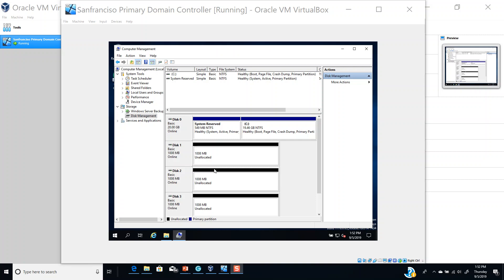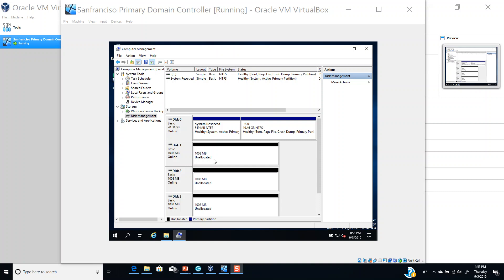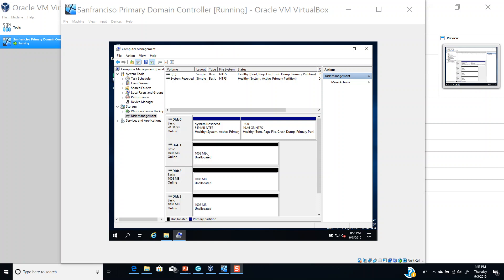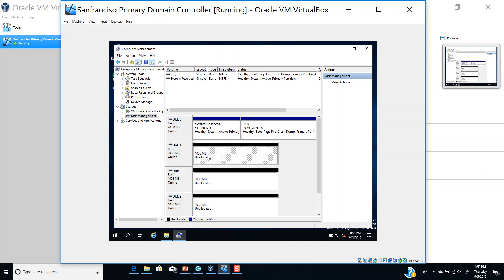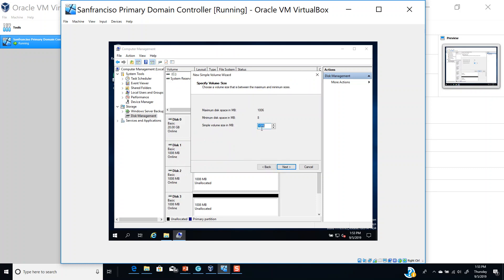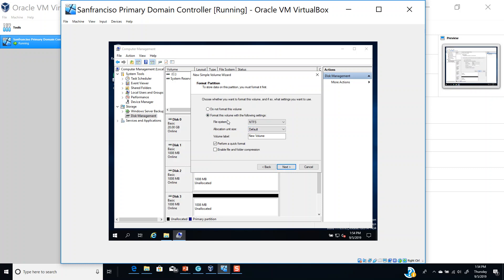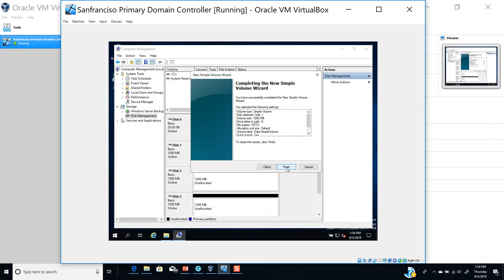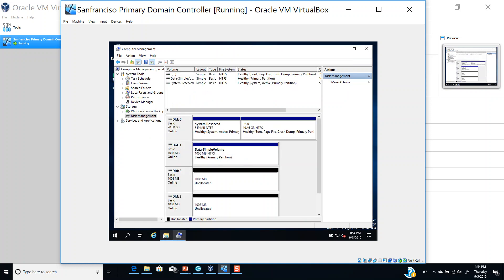Creating Simple Volume